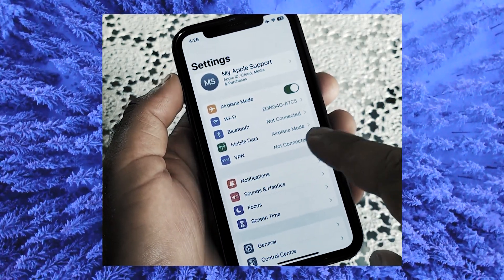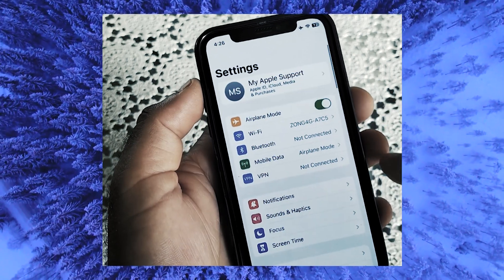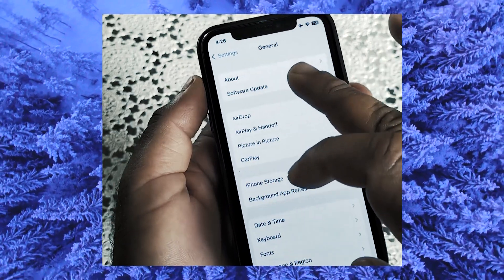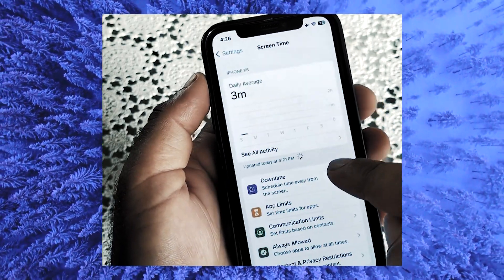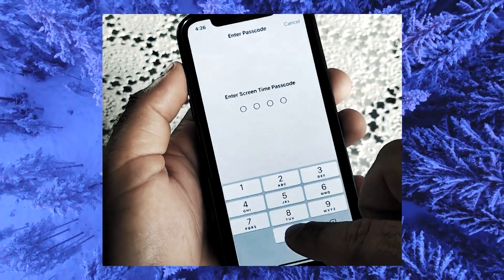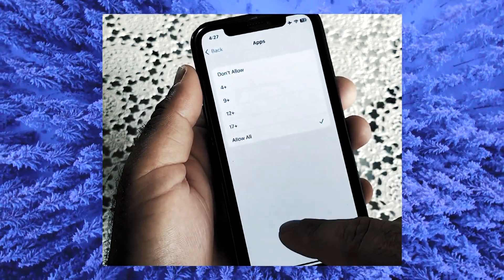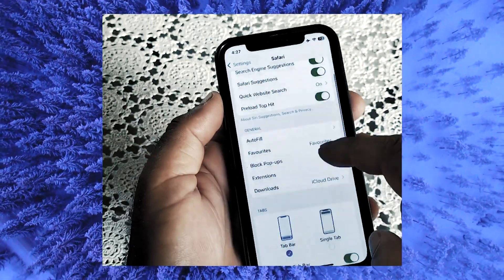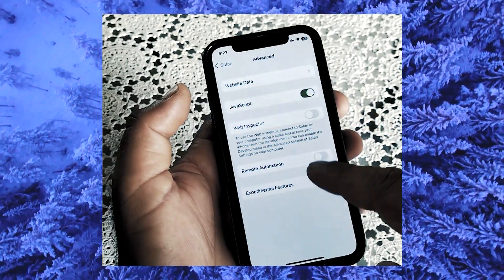[How To Fix] This App Cannot Be Installed Because Its Integrity Could Not Be Verified iPhone - iPad